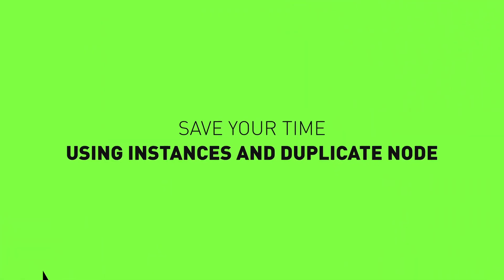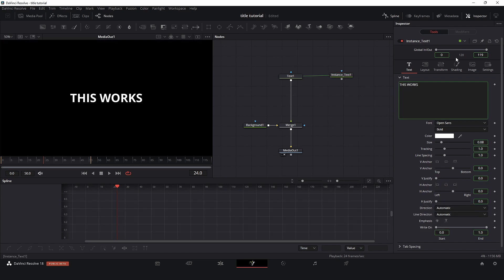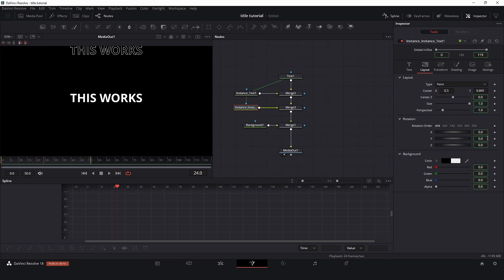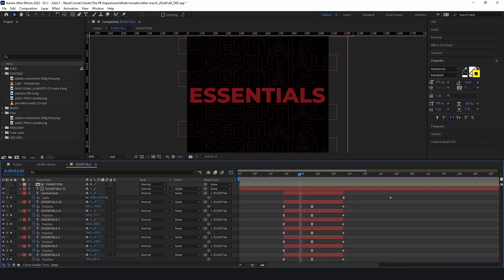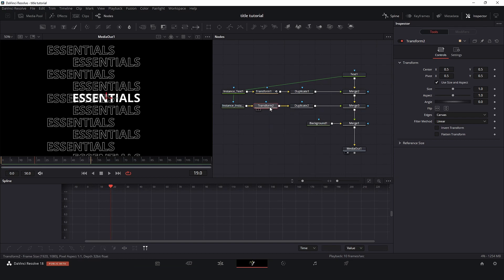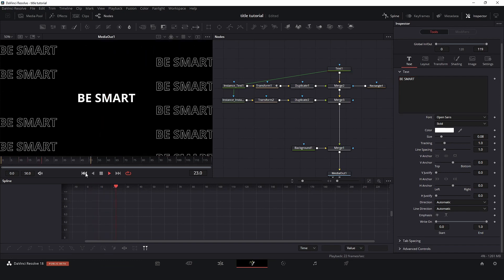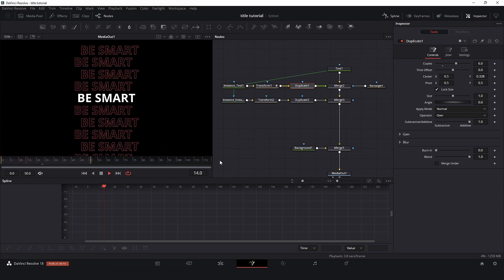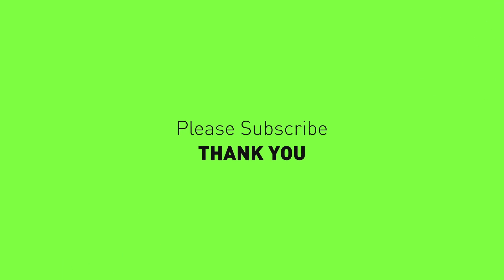DaVinci Resolve Fusion: Moving from After Effects to Fusion. Title animation Tutorial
In this video I show how we can recreate the same motion graphics animation done in After Effects in Fusion.